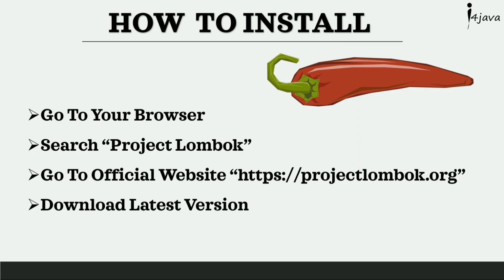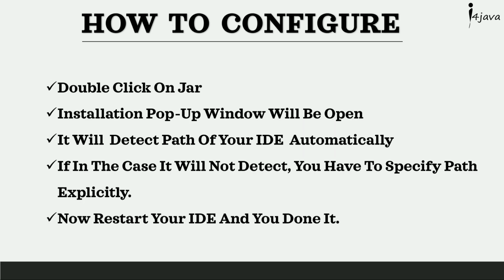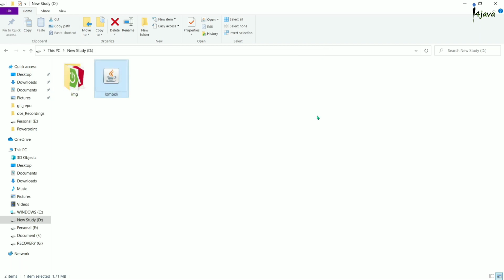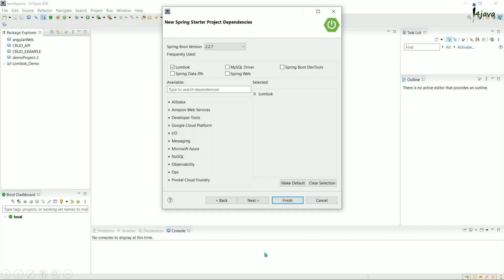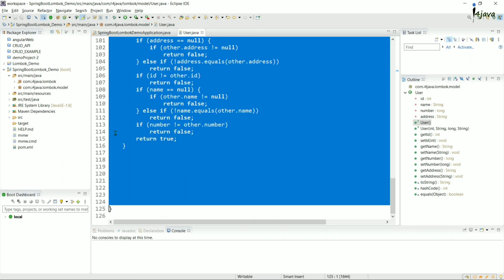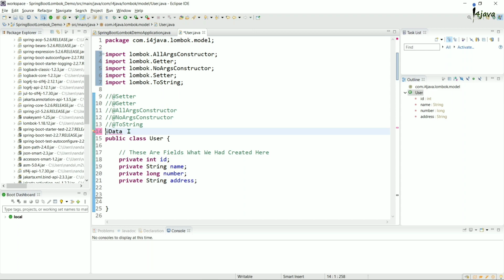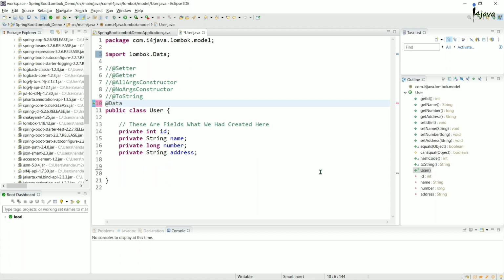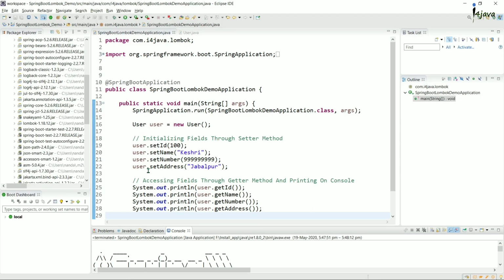Lombok Tutorial | Coding Makes Easy | Say Bye To Boiler Plate Code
Project Lombok is a java library that automatically plugs into your editor and build tools, spicing up your java.
Never write another getter or equals method again, with one annotation your class has a fully featured builder, Automate your logging variables, and much more.